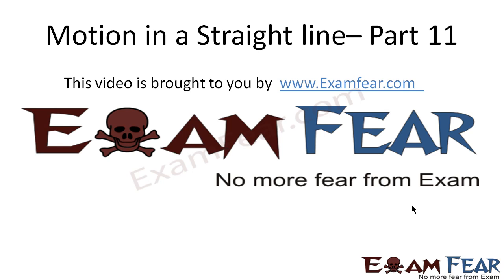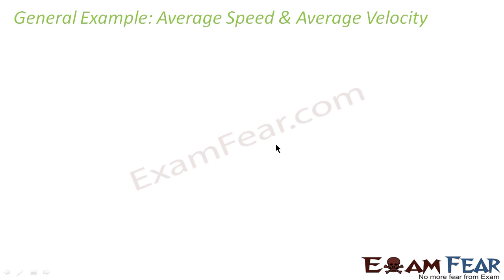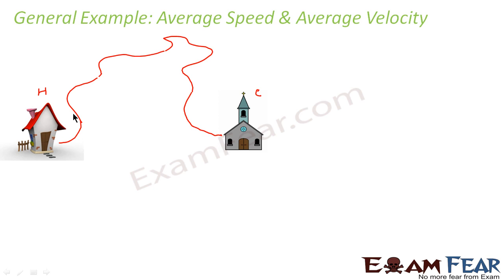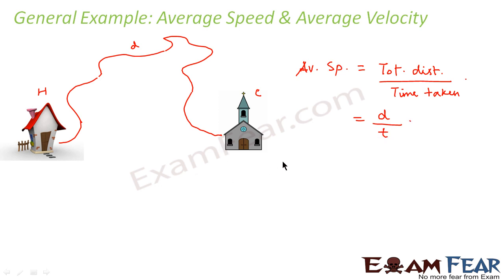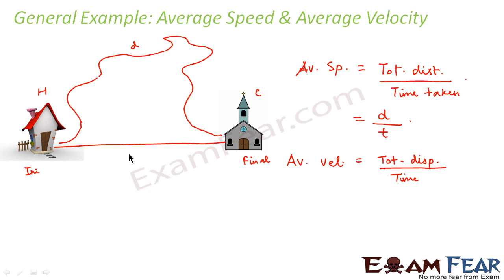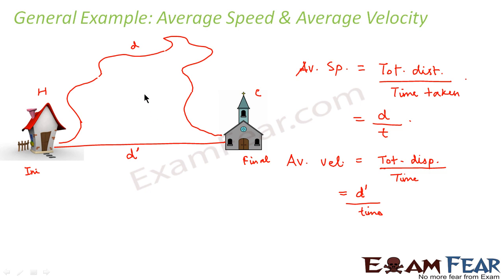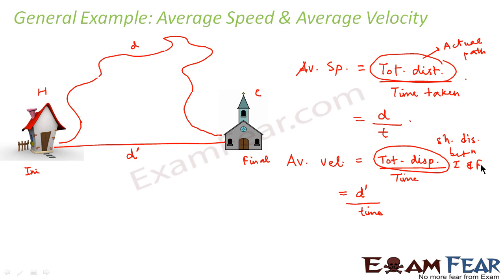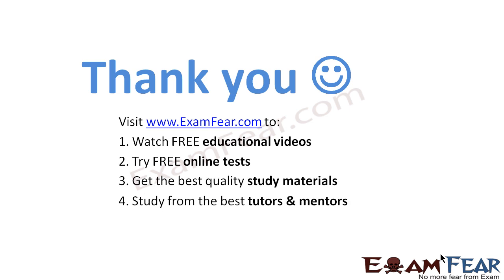Physics Straight line motion Part 11 Example of average speed and velocity class 11 CBSE